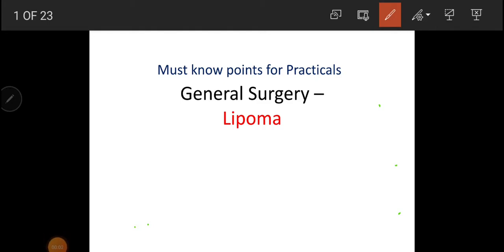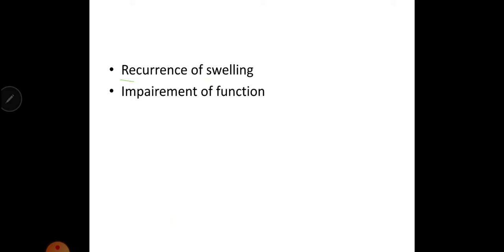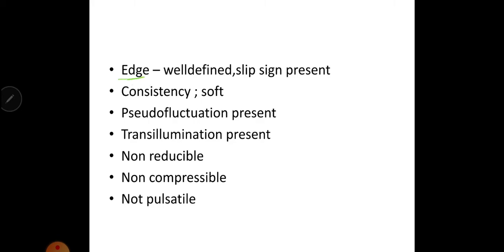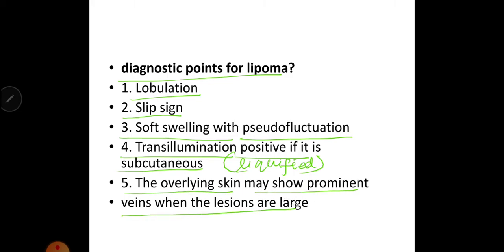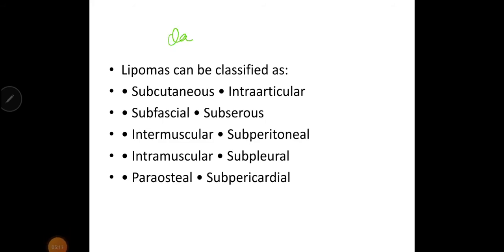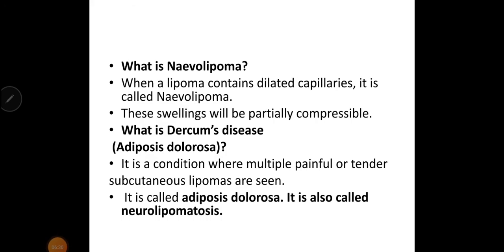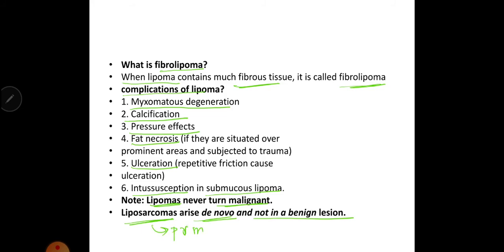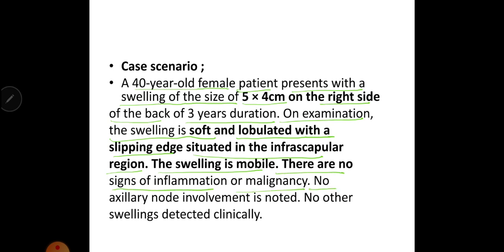Lipoma | Must know points for Practicals | GENERAL SURGERY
For mails ;

Connect me through instagram ;